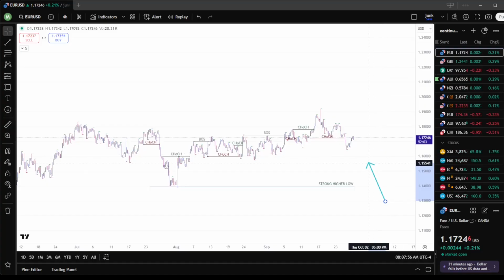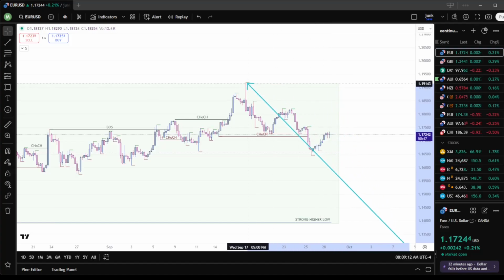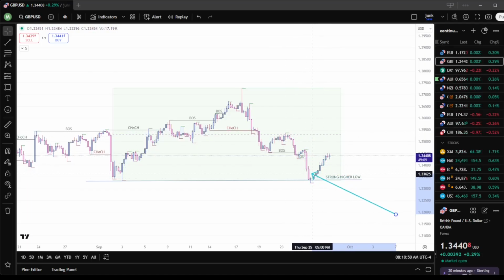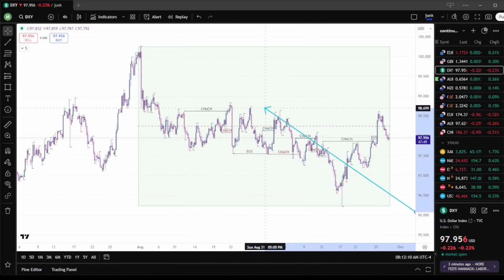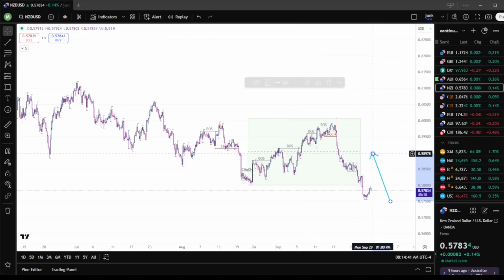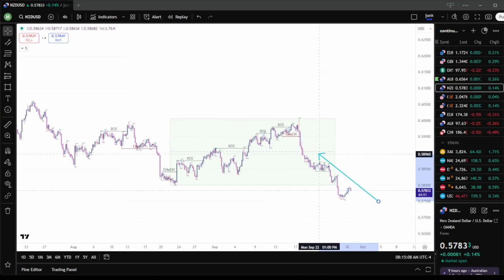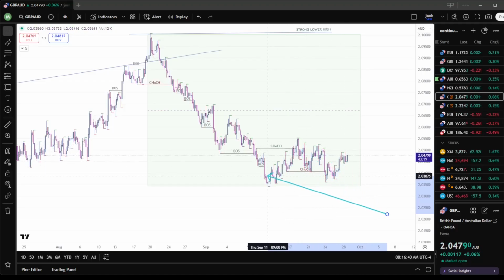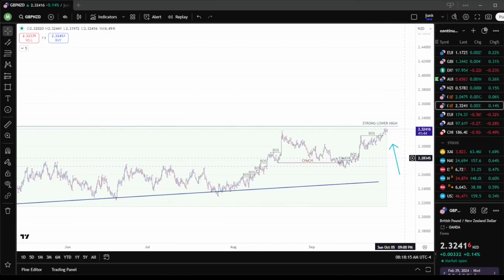Labor market and inflation still in focus for USD | Forex price action of EUR/USD GBP/USD AUD/USD